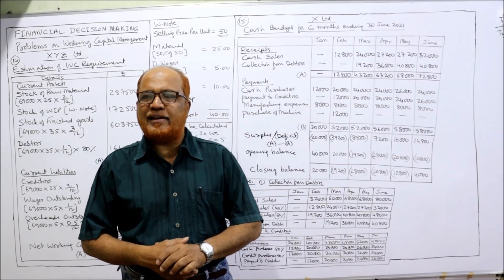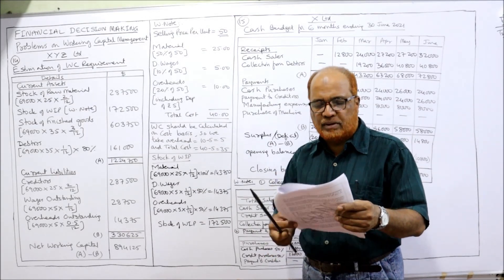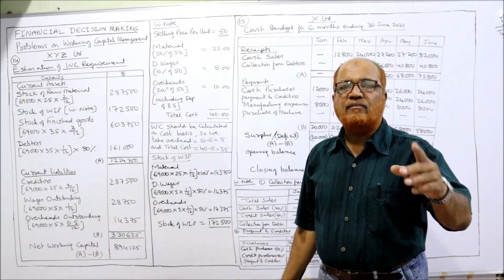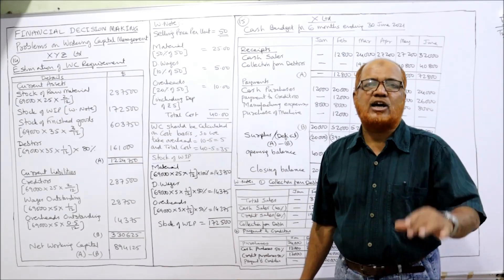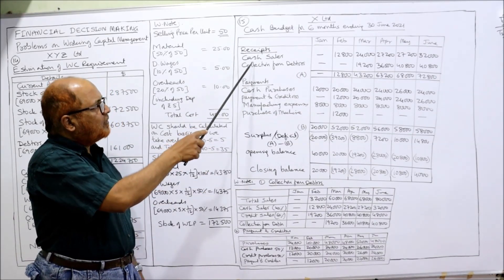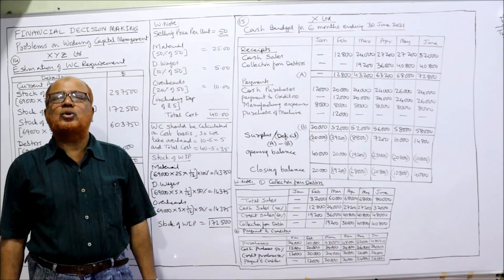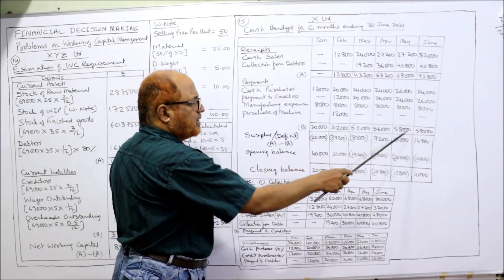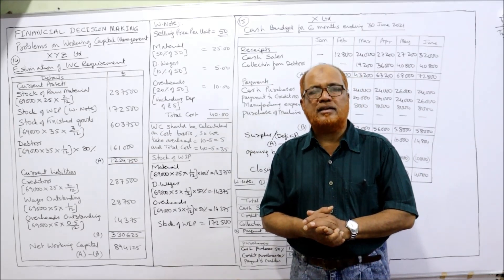Financial Decision Making I Problems and Solutions on Working Capital I Part 6 I Hasham Ali Khan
Problems on Working Capital
Problems and Solutions on Working Capital
Questions on Working Capital

I have explained the meaning of Working Capital.  A number of problems and solutions I have explained in this video.  Watch the video till the end to get a complete command on the topic of working capital.

Make a print out of the problems and keep it ready before watching the video.